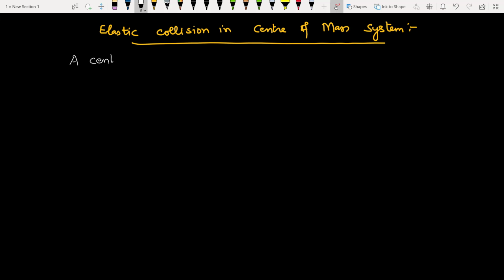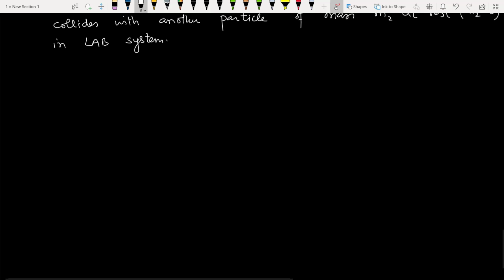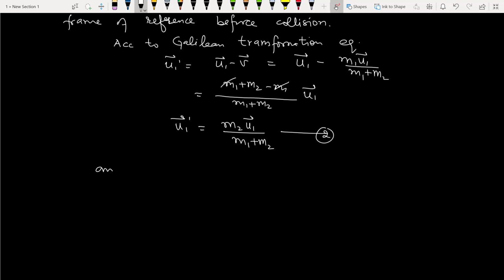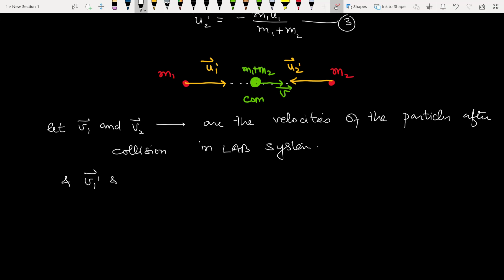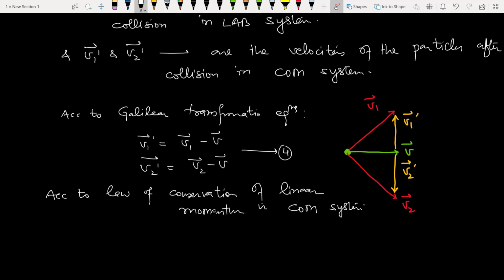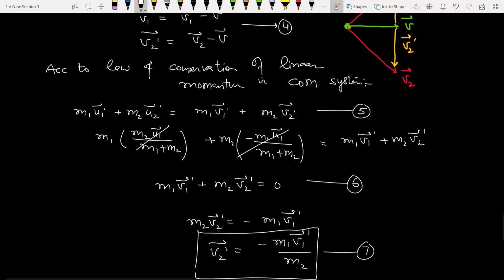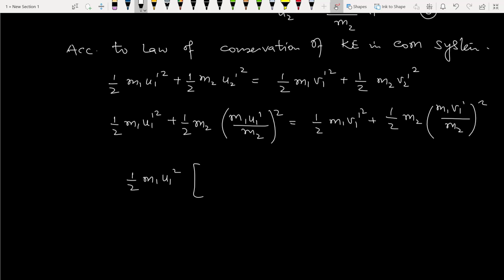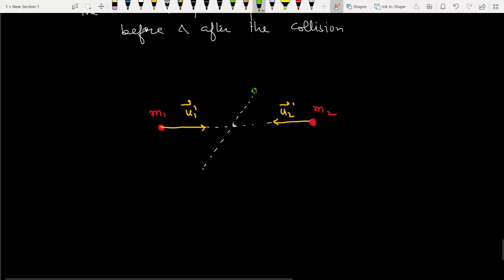Elastic collision in a centre of mass system, Mechanics Lecture-28